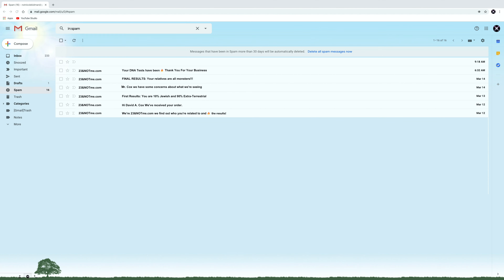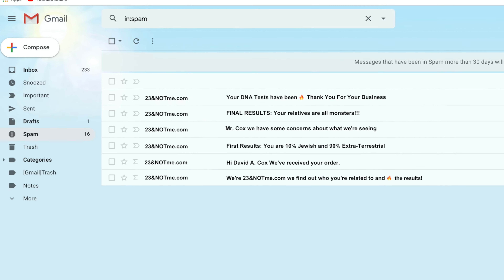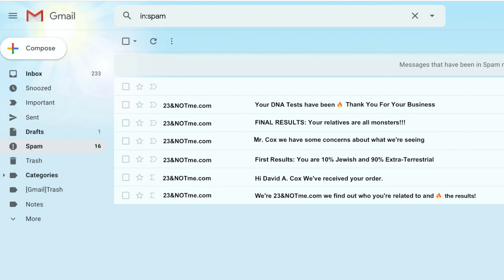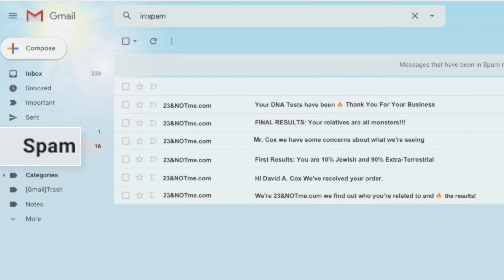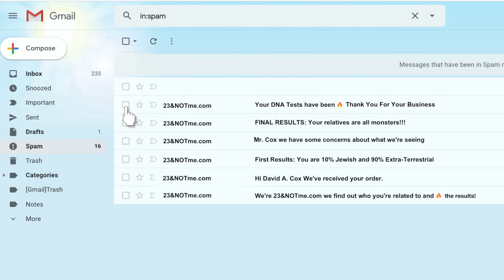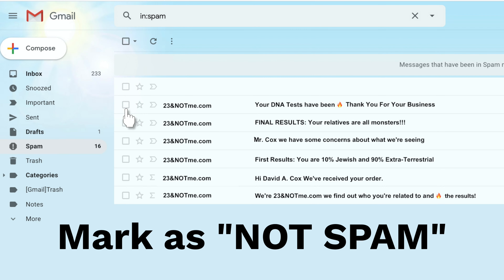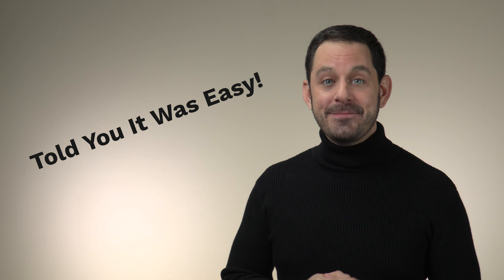Apple Mail Misidentifying Junk Mail? 📫 WATCH THIS!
Does your Apple Mail App misidentify normal messages as "JUNK MAIL?" Here is how to fix it!!!

Today's short and sweet class is a response to a comment I received on last week's video. The original question was "Why does Apple Mail mark messages such as newsletters that I signed up for as Junk Mail?" This person had tried going into the Junk settings and time after time, marking it as "NOT JUNK" and yet, the messages continued to go into the Junk folder. This problem is more common than you might think, so if it's been happening to you, I hope this video helps you.

Do You...